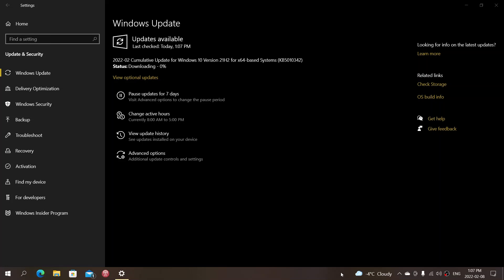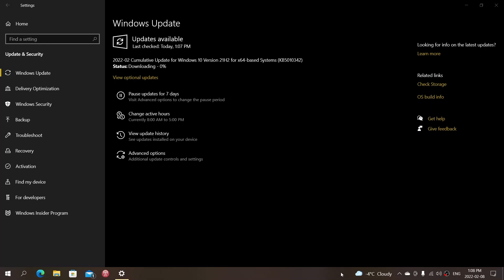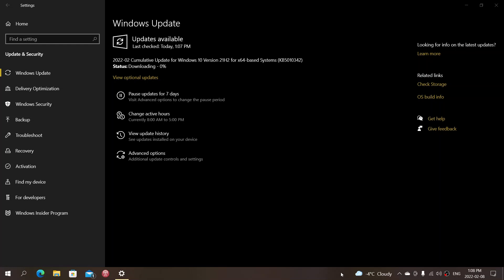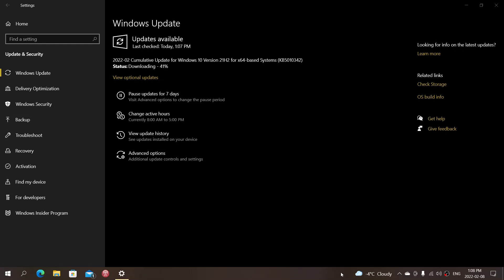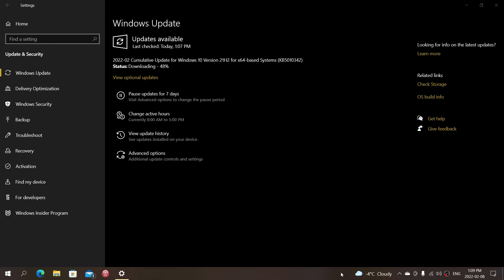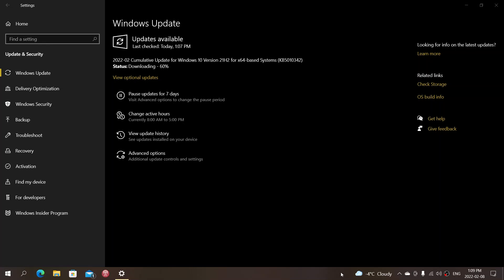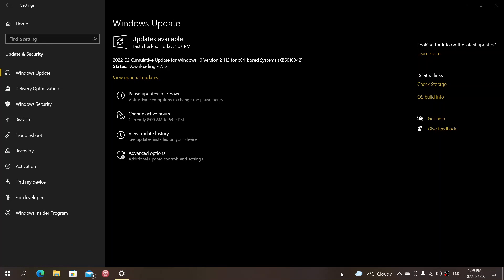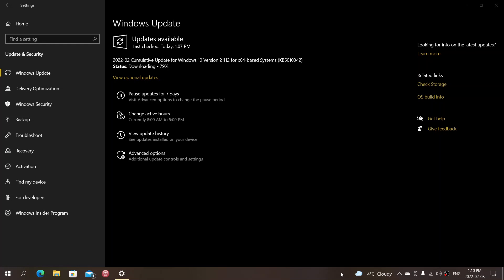Windows 10 11 Patch Tuesday updates are available for security fixes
It is time for the Security updates for February 2022